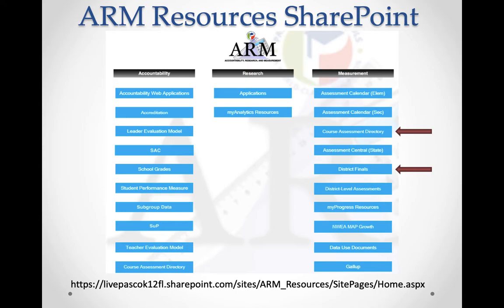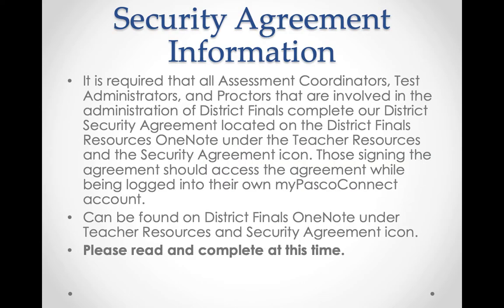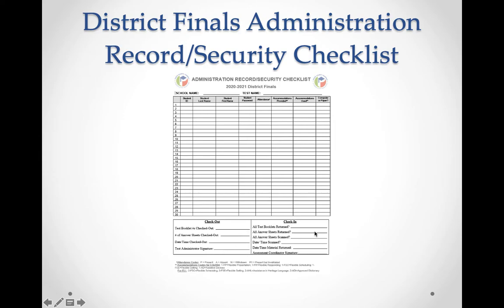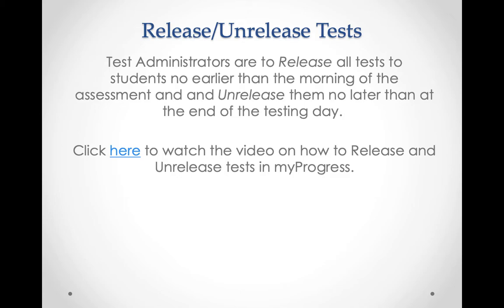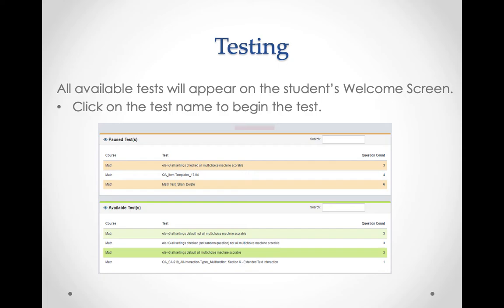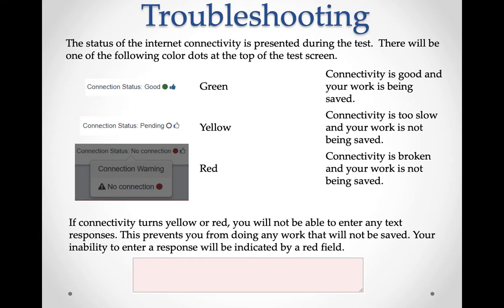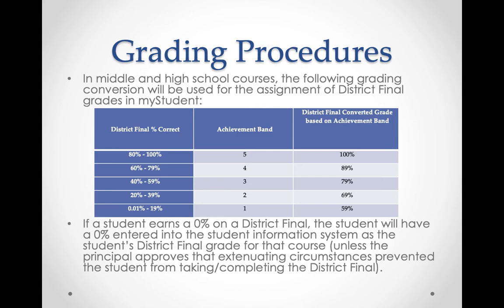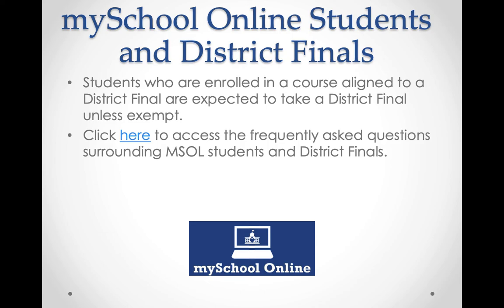Training for District finals trim